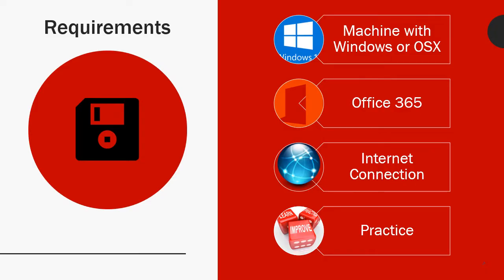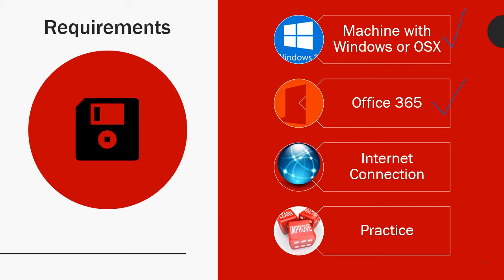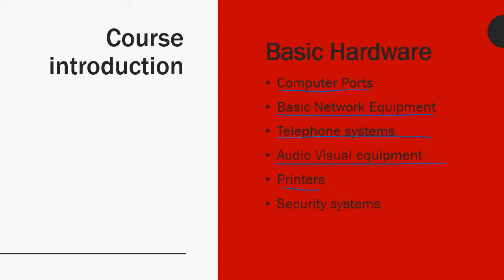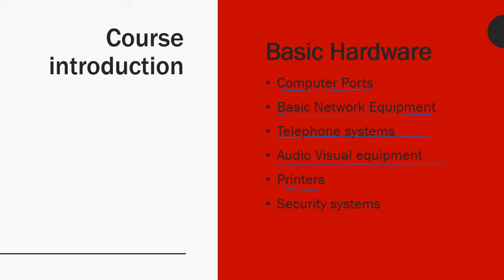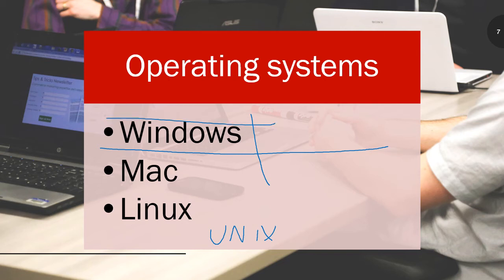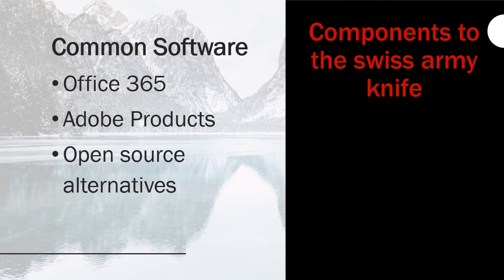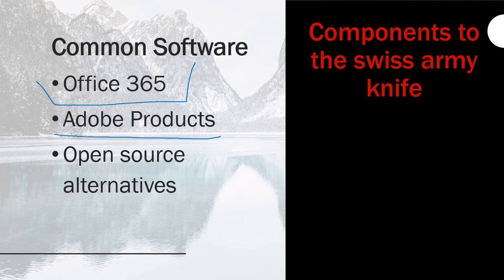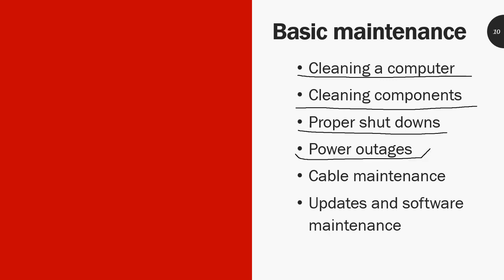Computer Literacy Video Course 101.1: Introduction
Want a Job in IT, or do you want to boost your resume? Learn computer Literacy basics Today with our simple yet complete course! See doors open as we expand your knowledge and provide you with valuable information about our technological future.

Vela IT is a company based of Irving TX dedicated to promoting Technology and Industry in communities across the US.

Copyright VELAIT

Computer Literacy Basics